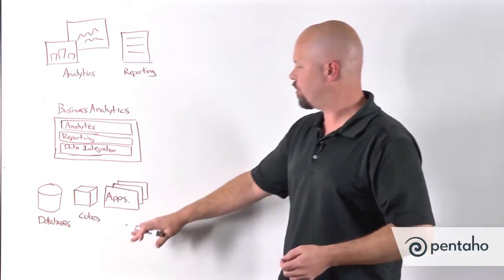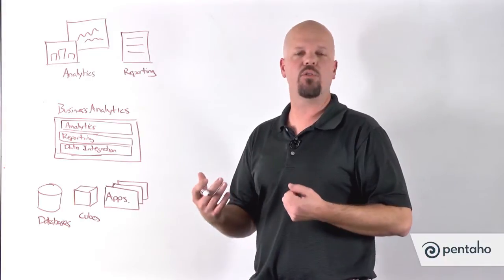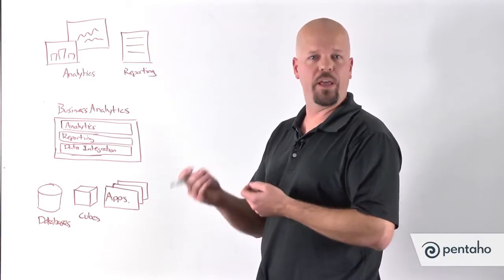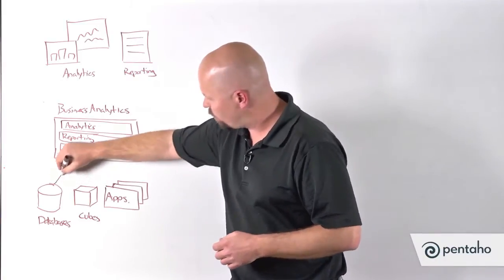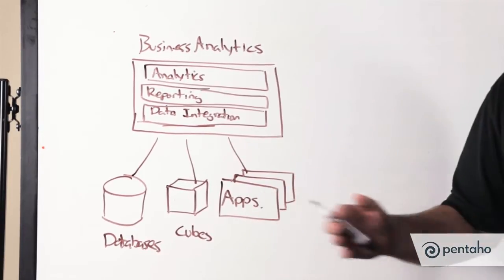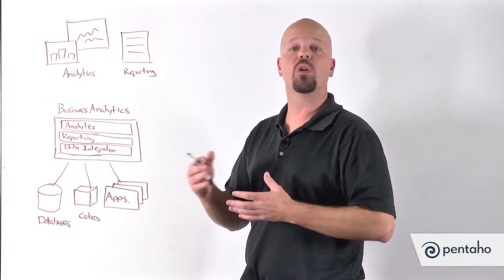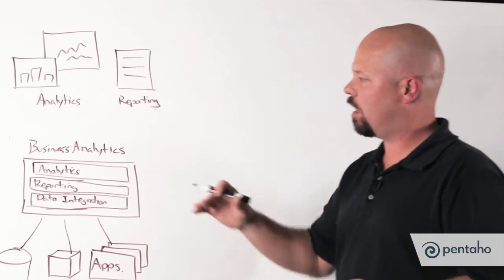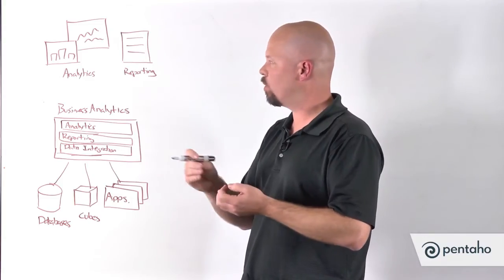An Introduction to the Pentaho Business Analytics Platform